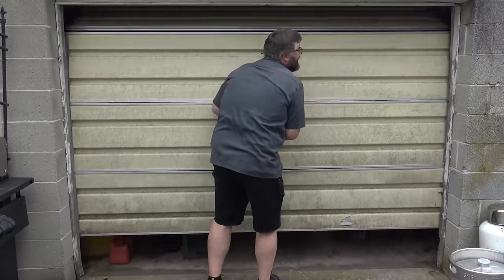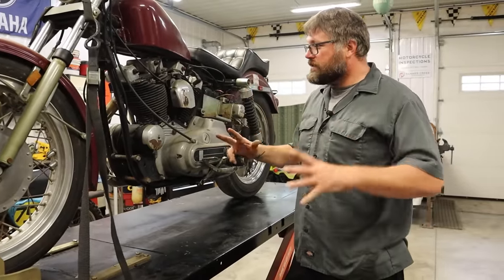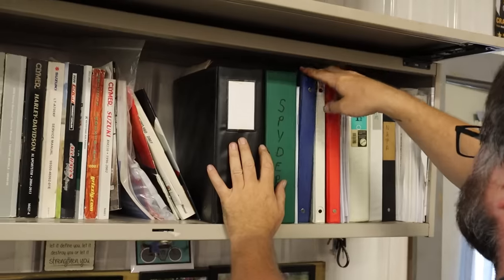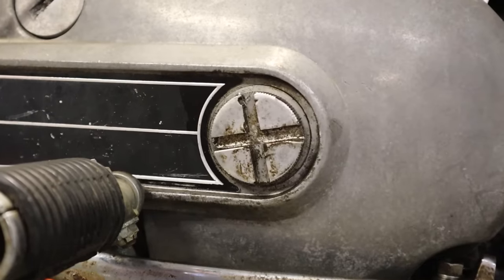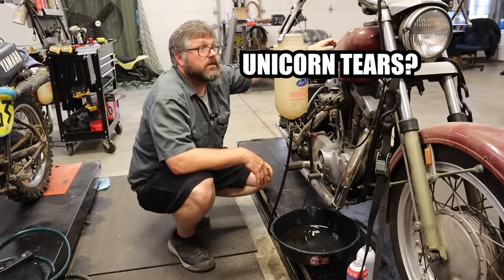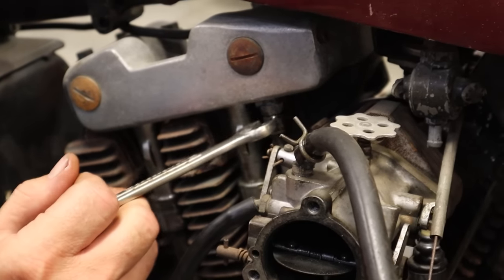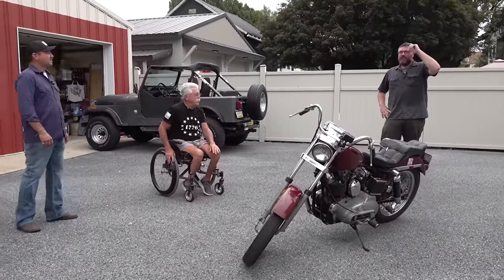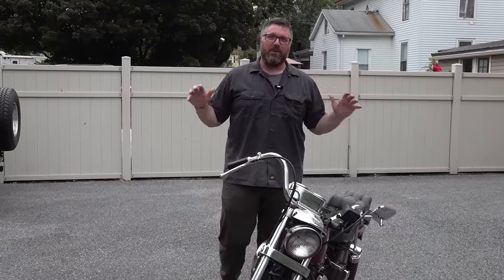Can I Get This Forgotten Harley Davidson Running? (I Just Stole It)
My friend has been hanging onto a busted old Harley that hasn't run in over 40 years. I'm going to change that... without his permission.